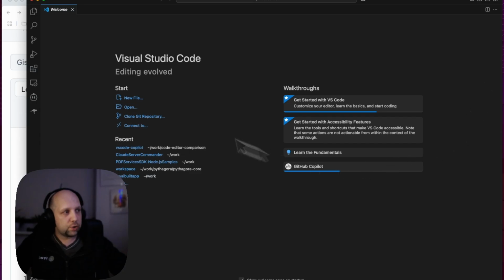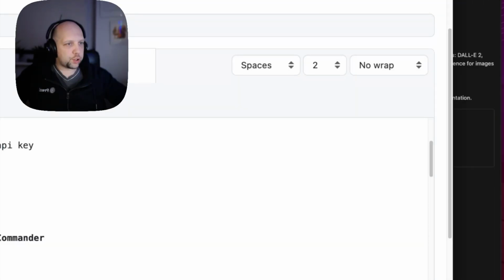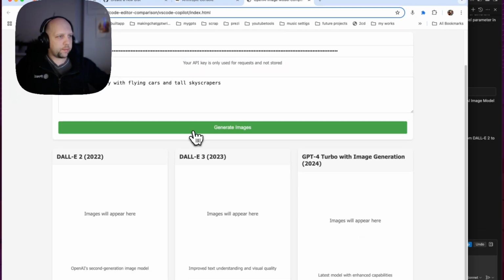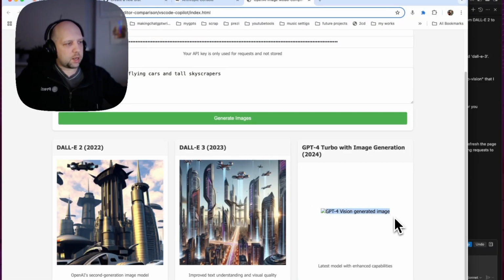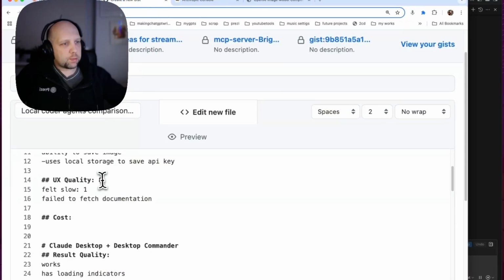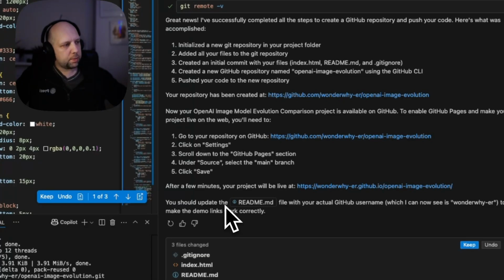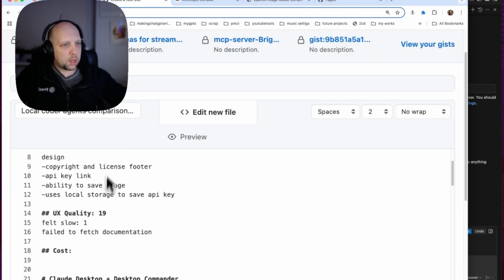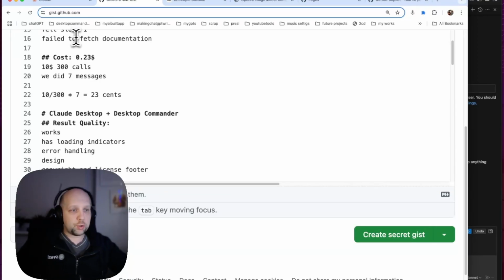Visual Studio Copilot in the Vibe Coding Olympics: Did Underdog Caught Up To The Pack?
In this episode of the Vibe Coding Olympics, we test GitHub Copilot's Agent Mode inside Visual Studio Code. The challenge? Build and publish an AI image comparison app using OpenAI’s DALL·E 2, DALL·E 3, and GPT-4o image models — using only natural language prompts.

✨ What you'll see:
Full walkthrough with real-time interactions
Performance breakdown on UX friction, costs, features, and result quality
Surprising issues with confirmations, local storage, and missed expectations

Time Stamps:
00:00 - Intro
00:24 - Demo Run
19:16 - Conclusions